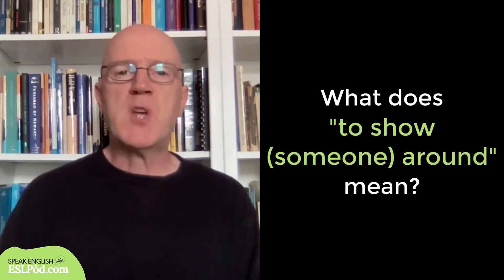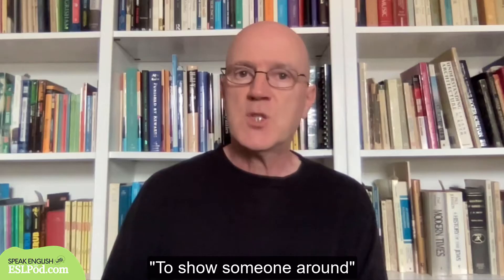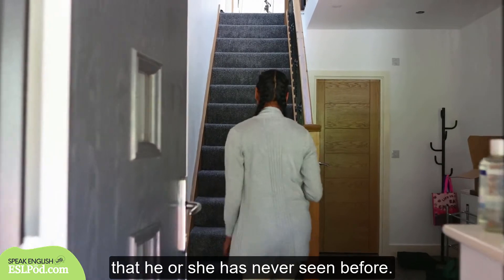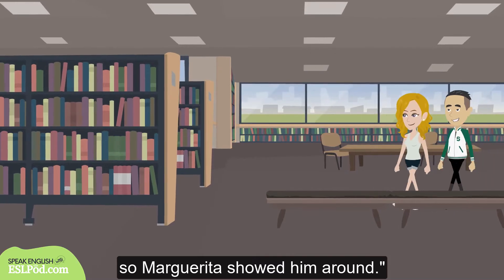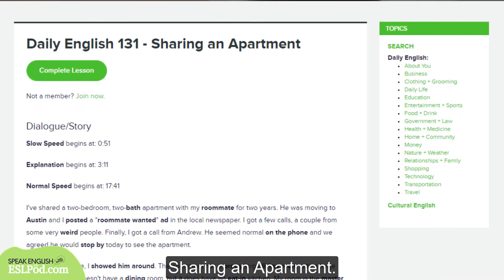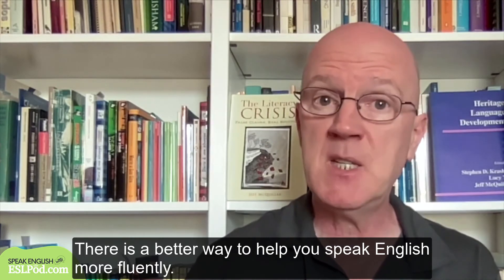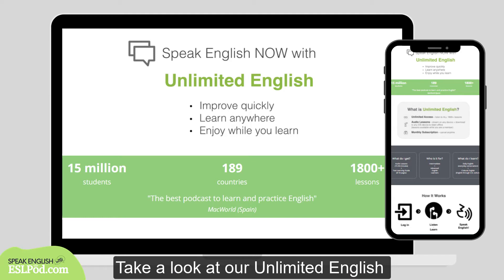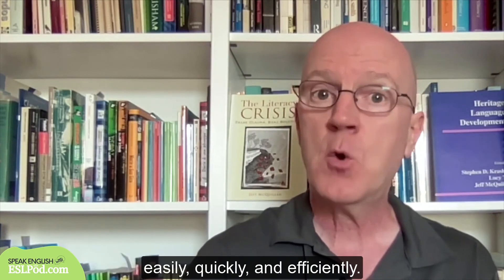Speak English Mini: What does "to show someone around? mean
WHAT DOES "TO SHOW SOMEONE AROUND" MEAN?

Listen to Daily English #131 - Sharing an Apartment for more on "to show someone around":

Looking for an easy, convenient way to improve your English?

Choose from more than 1800 daily and cultural English lessons with our Unlimited English Membership. Listen to as many lessons as you want each month on dozens of different topics.

~Jeff